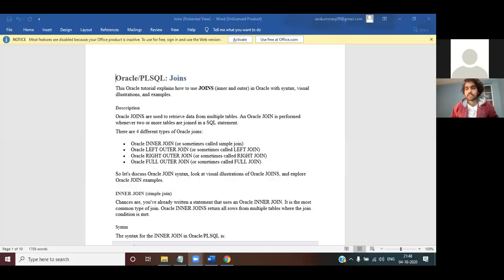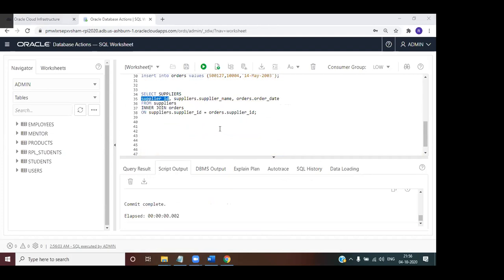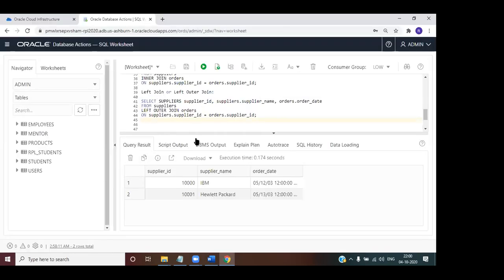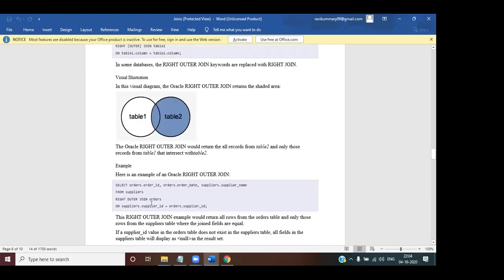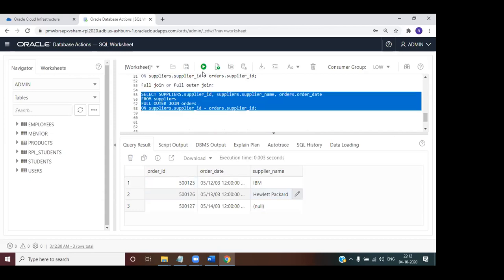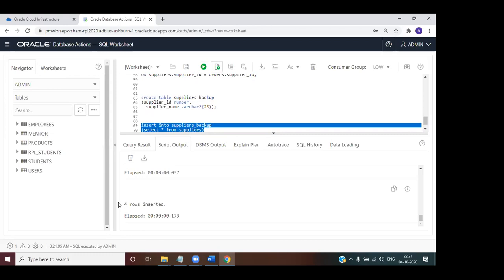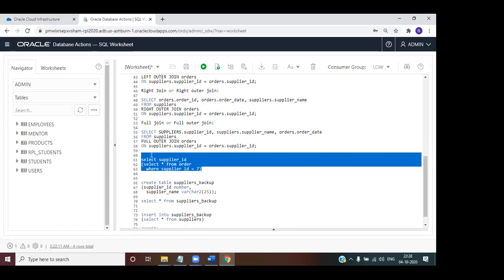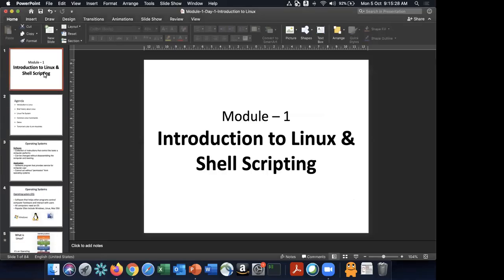RPL2020 Oracle Cloud Training - Oct5